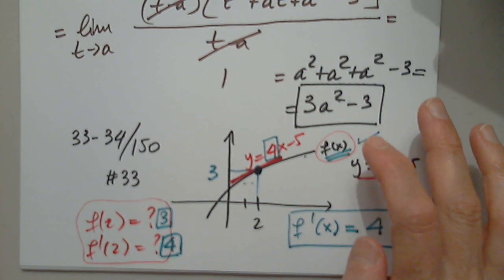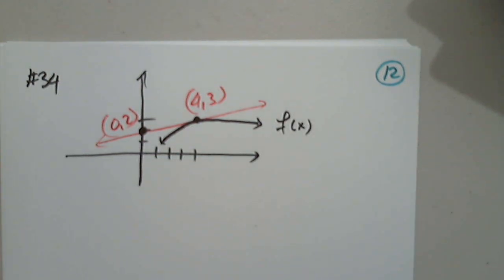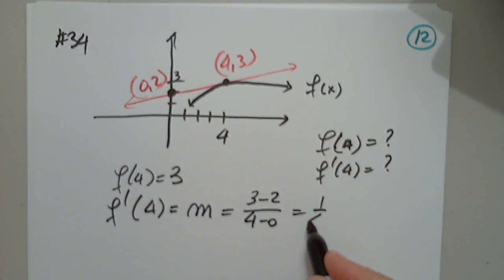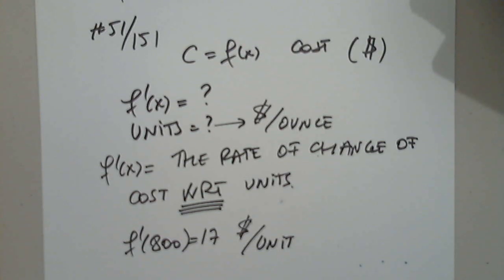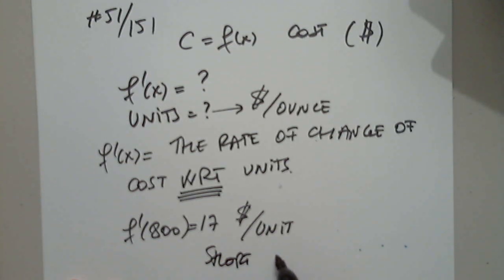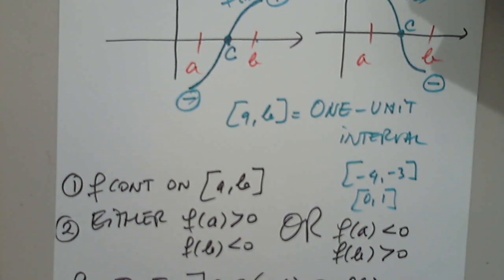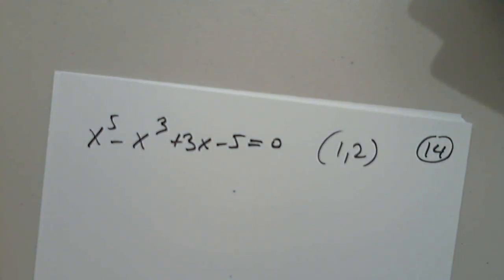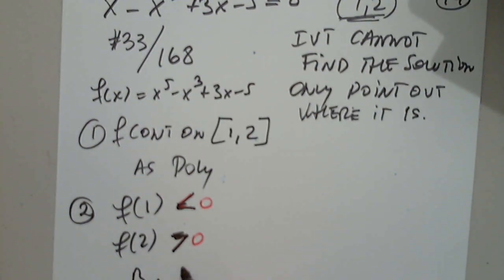MAT 191 2.7-2.8 PART 6 SEPT 25